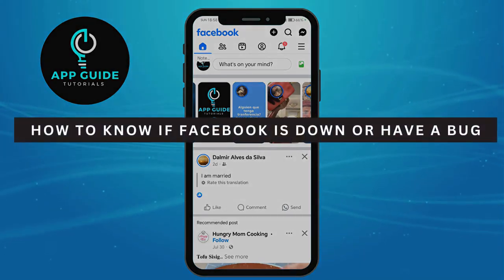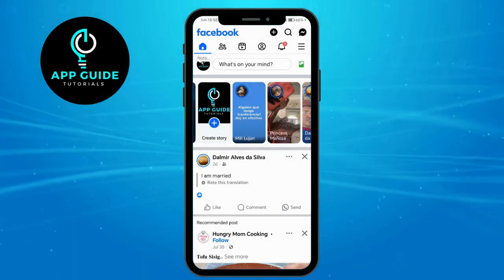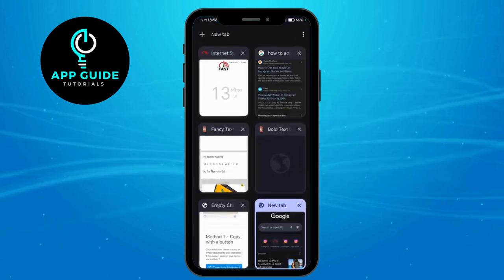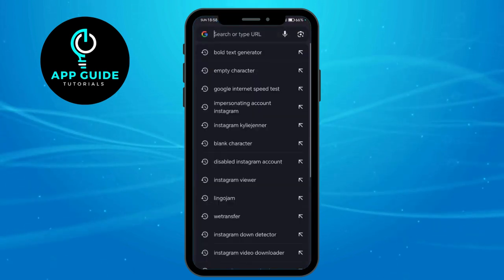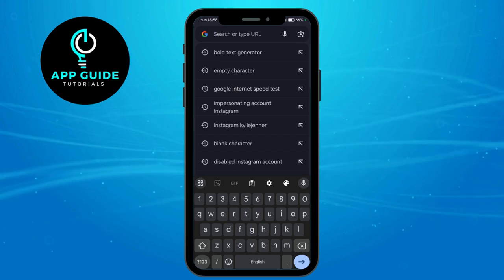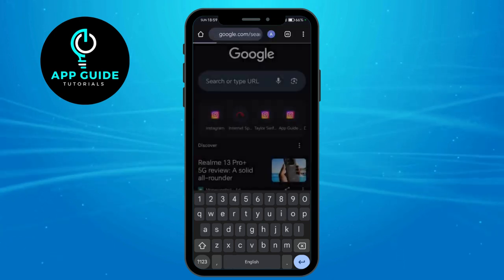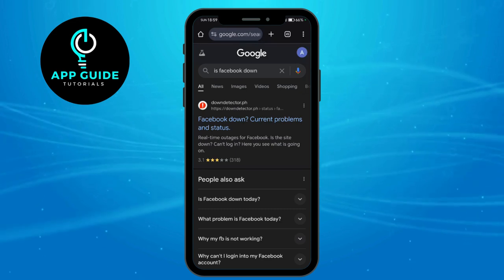How to Know if Facebook is Down or Have a Bug | Android & iOS (2027)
Experiencing issues with Facebook and wondering if it’s just you? Sometimes Facebook might be down or experiencing bugs, causing features to malfunction. This tutorial will guide you through checking if Facebook is down or if it has a bug on Android and iOS.

In this tutorial, you’ll learn:
How to use platforms like DownDetector or social media for outage reports.
Step-by-step instructions for troubleshooting app-specific issues.
Tips for identifying whether the problem is with Facebook servers or your device.

Stay informed—follow these steps to check if Facebook is down or has a bug!